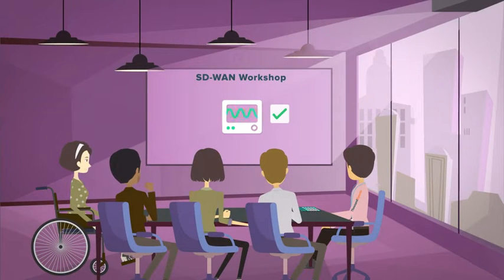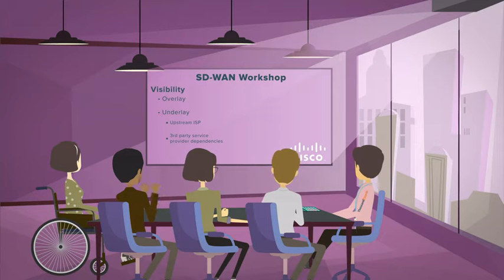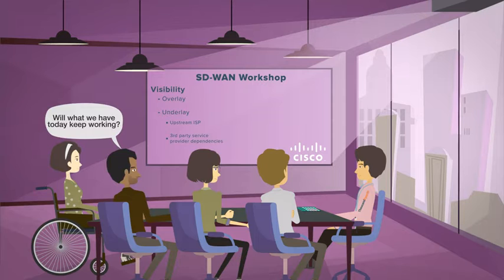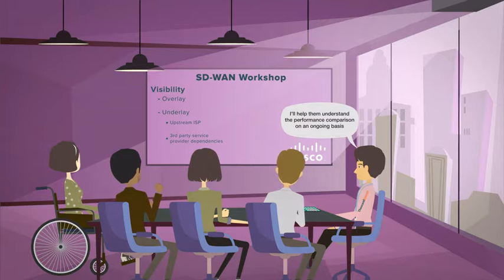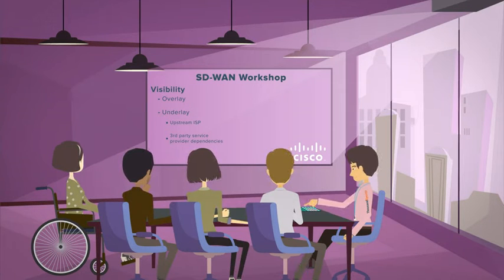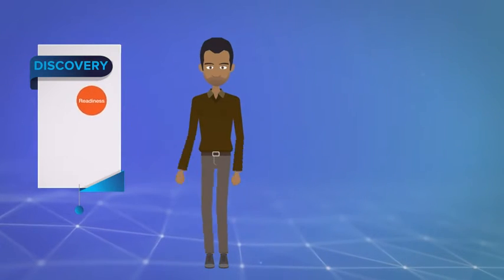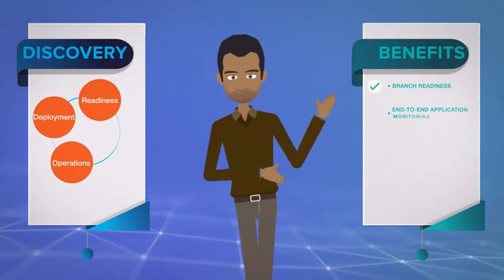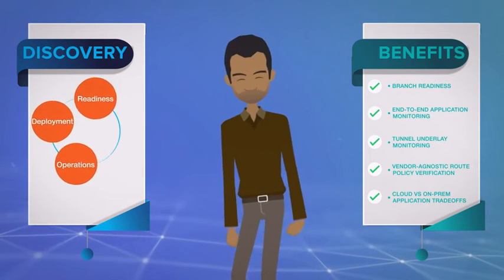WAN Modernization using ThousandEyes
In this video, we explore how you showcase the value of ThousandEyes in helping your customers with modernizing their wide area networking needs, with WAN transformation, or by giving visibility to both the overlay and underlay and all the 3rd party dependencies that the software-defined WAN relies upon. Learn why visibility is important for your customer to be successful in the current and future digital-first environment. We highlight what your customers may care about in the context of enterprise WAN modernization and include relevant customer examples for you to use in customer scenarios.